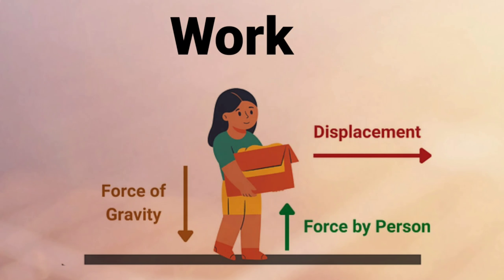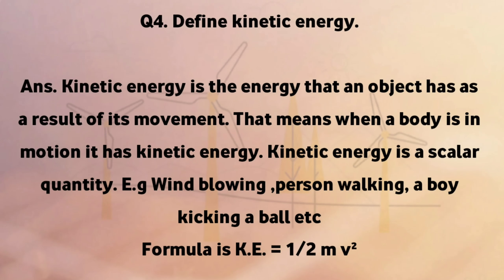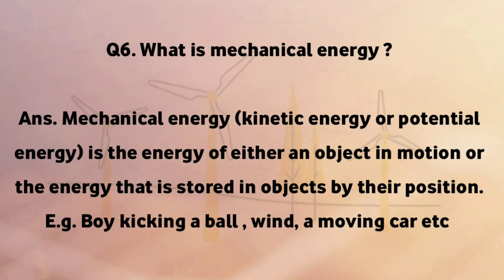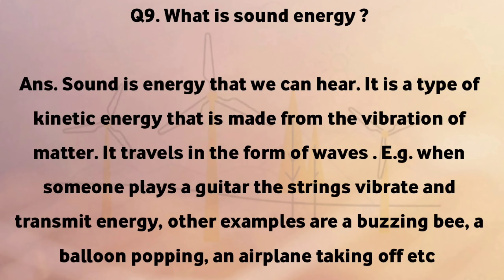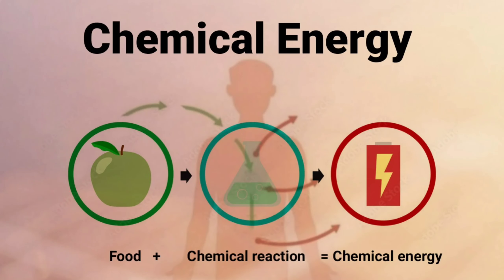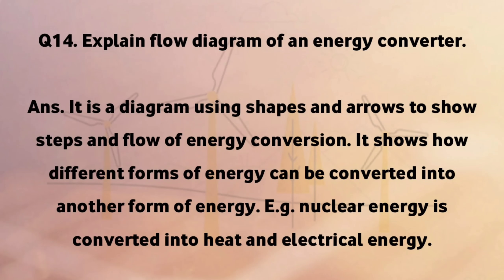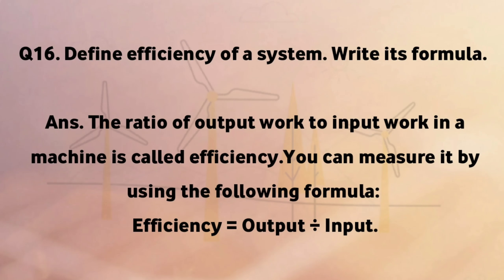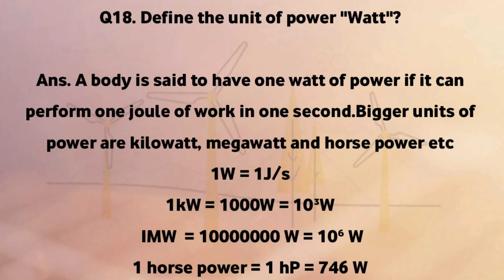SLO Question Answers of Chapter 6, Work and Energy of Class 9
SLO question answers with Urdu translation of Work and energy,  Chapter 4 , Class 9